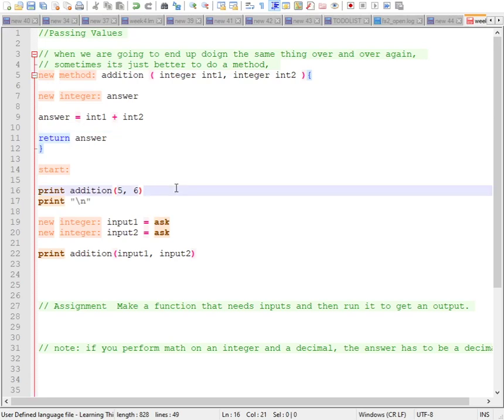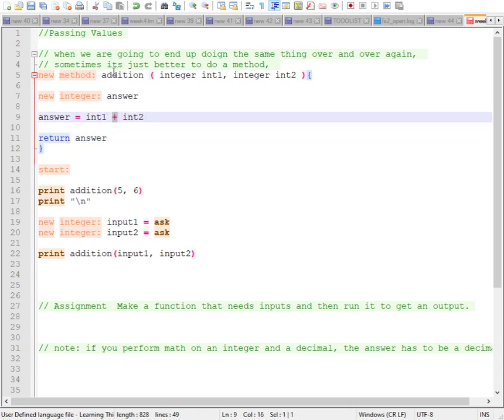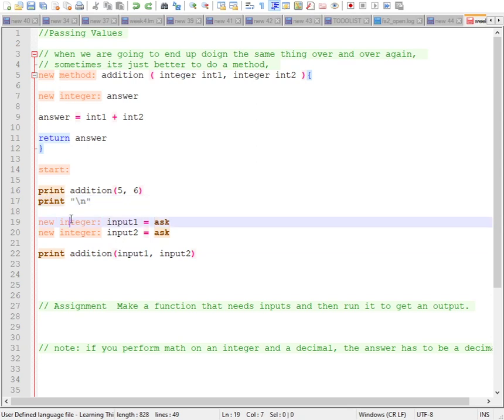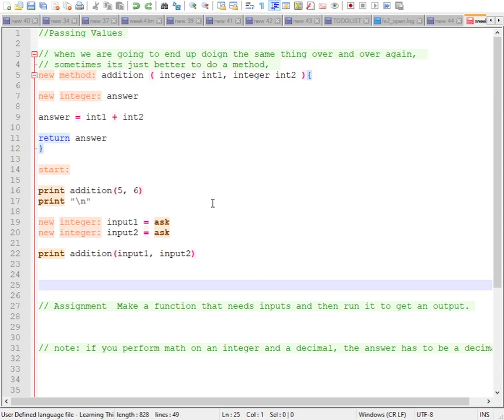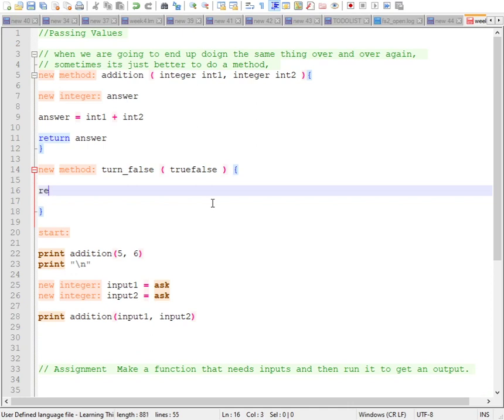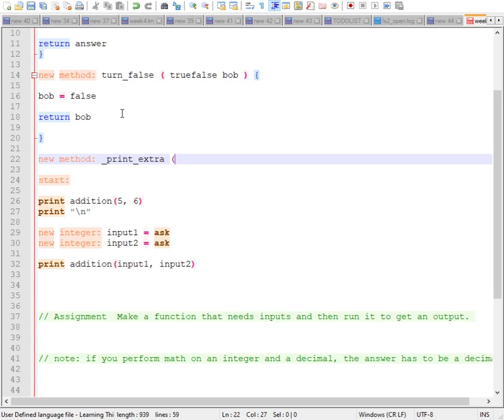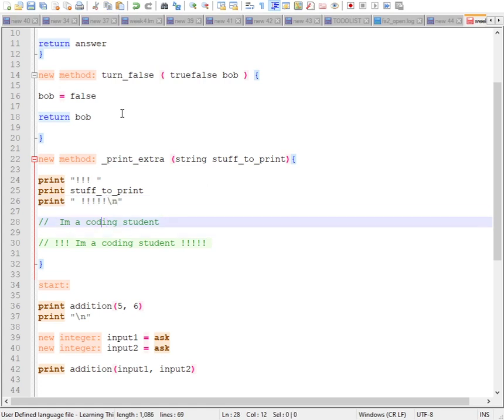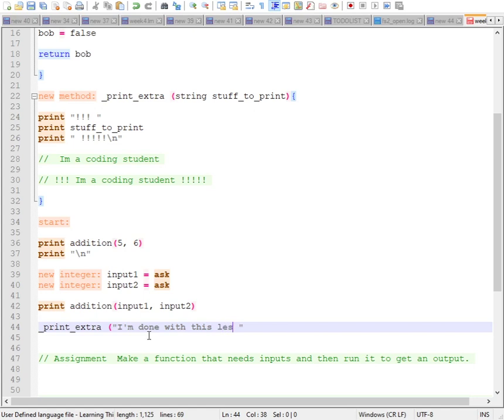Making Methods that Require Inputs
How do you create a method which requires an input?